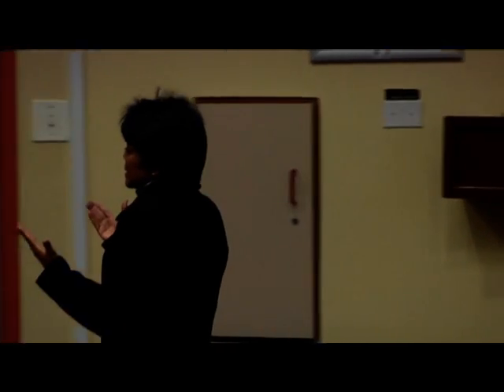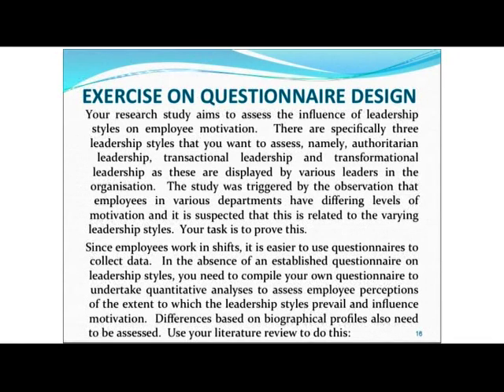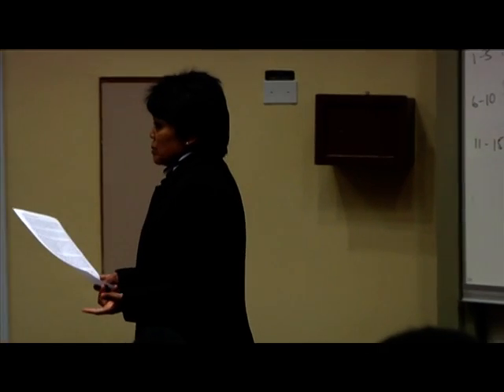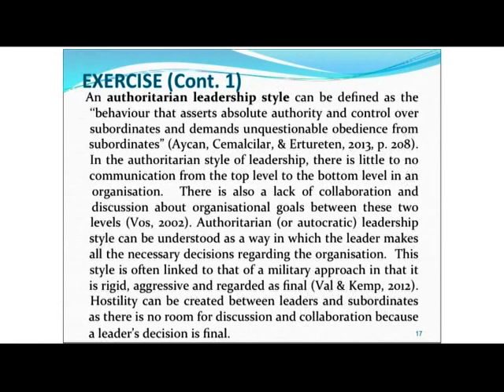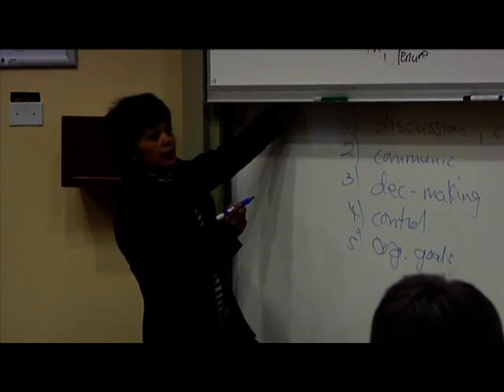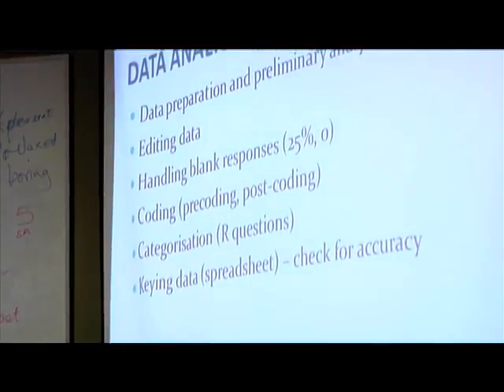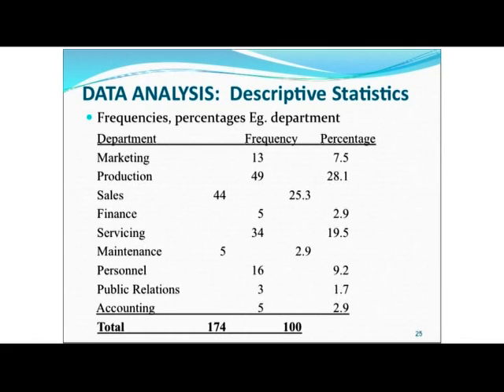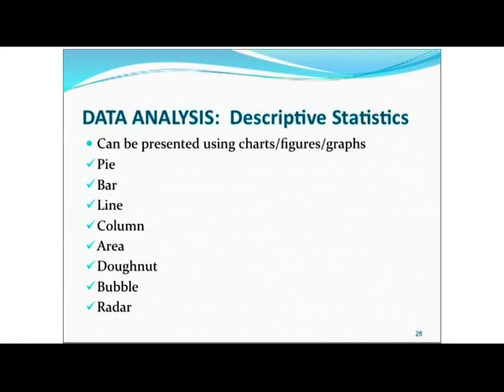POST-GRAD RESEARCH SEMINAR / COLLEGE LAW & MANGMT: PROF SANJANA BRIJBALL PARUMASUR- PART 2